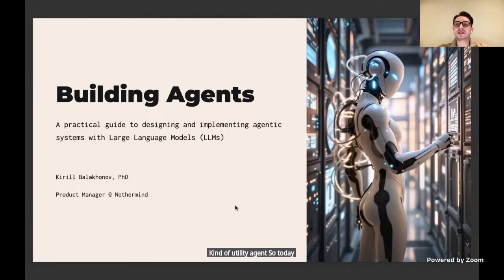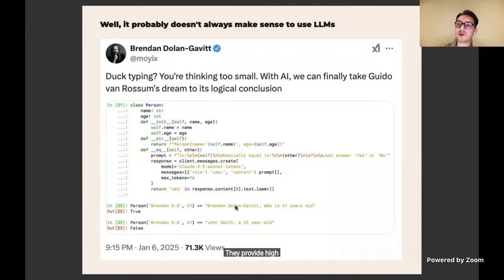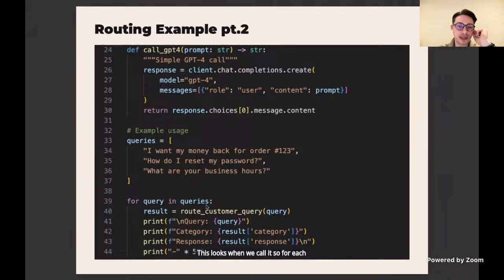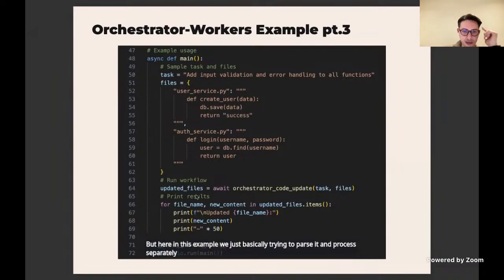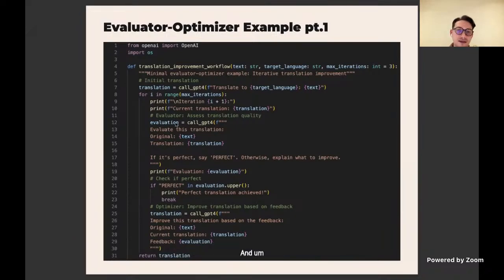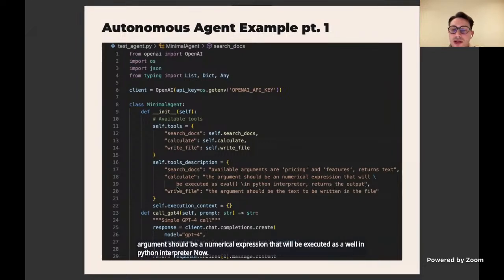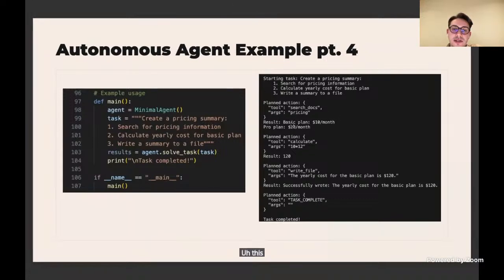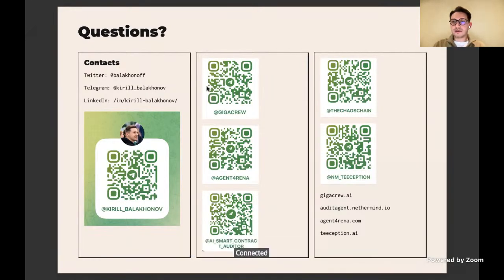Nethermind 🛠 Building Effective AI Agents with Simple, Composable Patterns - Agentic Ethereum 2025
Join Kirill Balakhonov with Nethermind for a workshop titled, "Nethermind 🛠 Building Effective AI Agents with Simple, Composable Patterns."

In this workshop, we’ll dive into practical strategies for designing agentic systems using Large Language Models (LLMs). Rather than focusing on heavy frameworks, we’ll explore how to build powerful, flexible agents with minimal, composable building blocks. Drawing from real-world examples, we’ll cover five key workflow patterns—prompt chaining, routing, parallelization, orchestrator-workers, and evaluator-optimizer—and show how to integrate external tools while keeping implementations straightforward. By the end, you’ll have clear guidance on when to use workflows versus fully autonomous agents, how to balance complexity with performance, and how to test and refine your solutions for robust, real-world deployments.

Agentic Ethereum is an online, async hackathon that runs from Jan. 31 to Feb. 12, 2025.  With over $175,000 USD in prizes, Agentic Ethereum is a great way to dive into the world of autonomous AI agents and explore how they can revolutionize projects on Ethereum. Start the year with groundbreaking innovation!